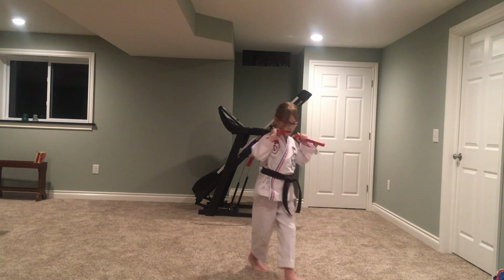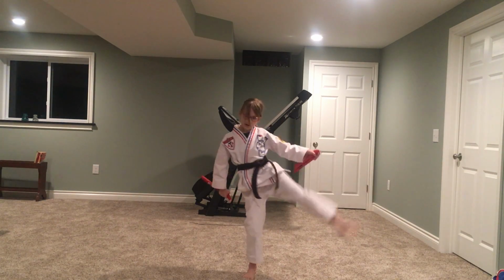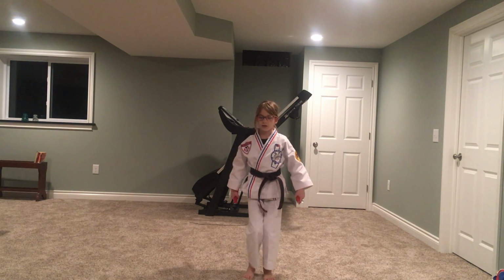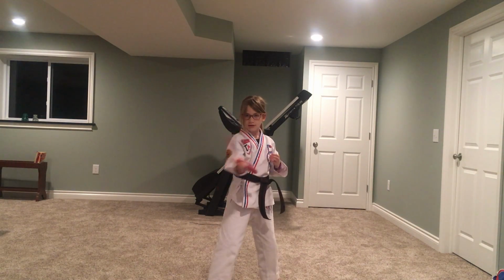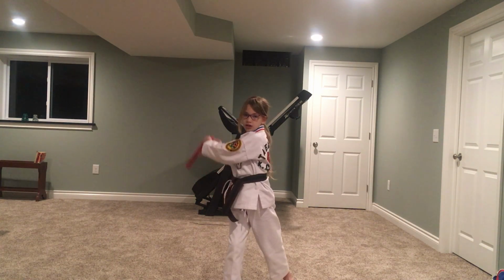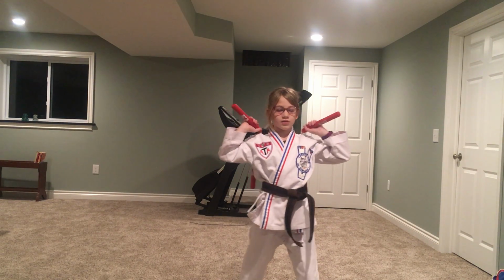Kaylee's Double Nunchuck Instruction